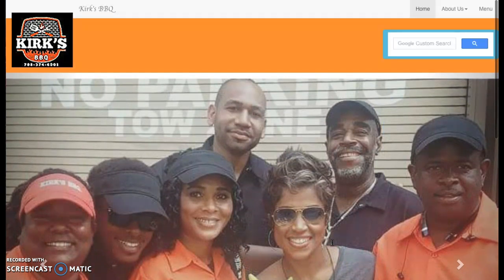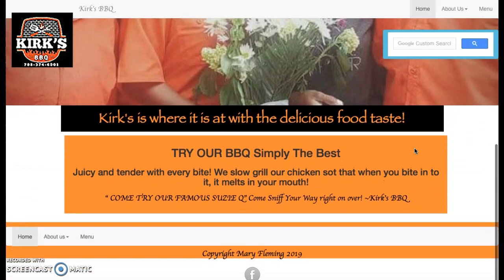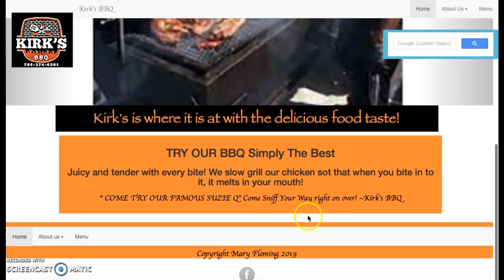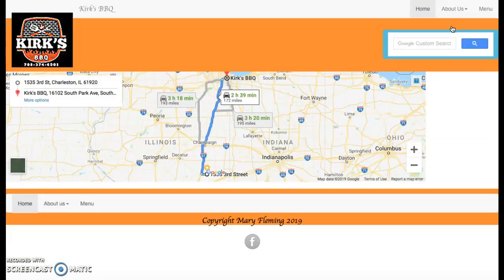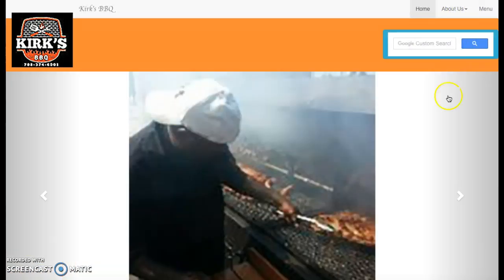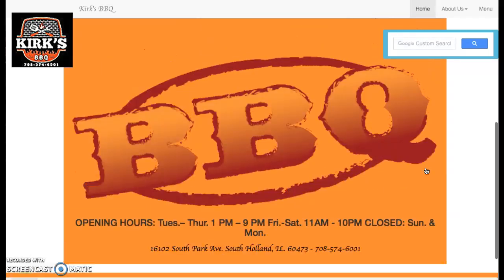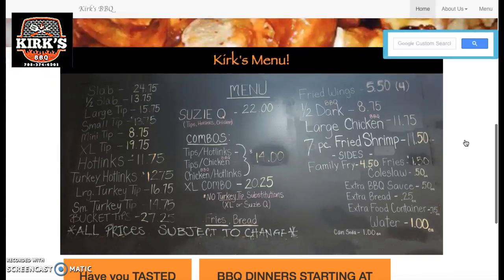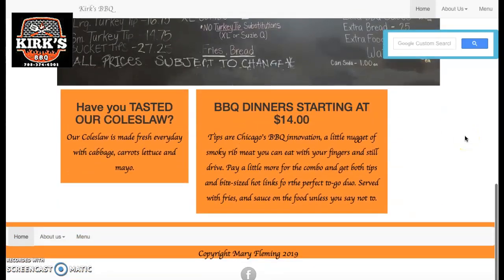Recording #1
Kirk's BBQ